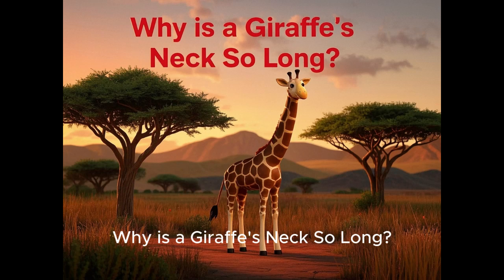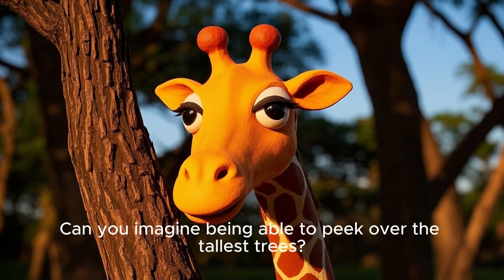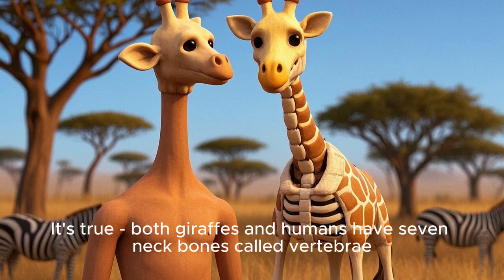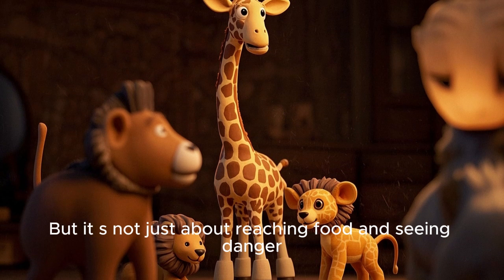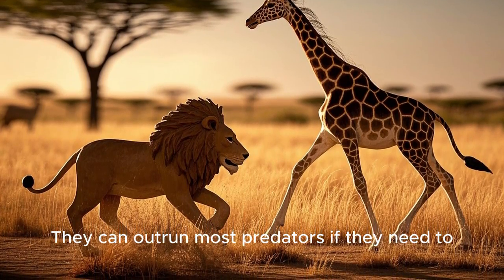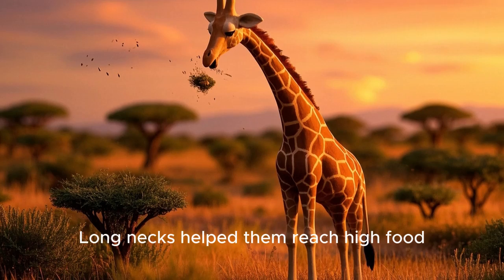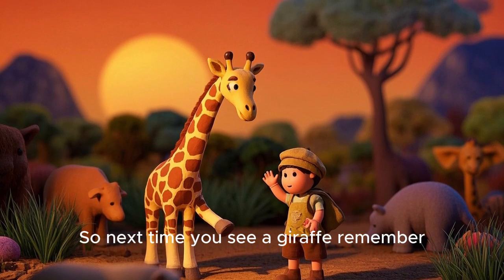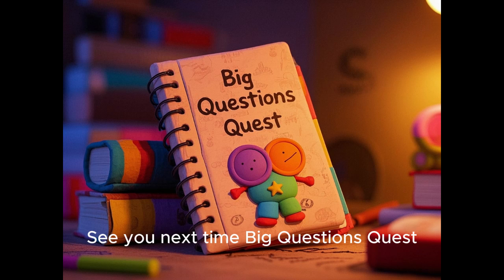Why is a Giraffe's Neck So Long?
Why is a Giraffe's Neck So Long? | Fun Giraffe Facts for Kids | Big Questions Quest
Welcome to Big Questions Quest! Have you ever wondered why a giraffe's neck is so long? This amazing animal is not just the tallest creature on Earth – its long neck is packed with secrets that help it survive in the wild. In this fun and educational video, we’ll dive into the fascinating world of giraffes and explore how their long necks help them in the savanna. Get ready to learn all about giraffe anatomy, giraffe behavior, and how their height gives them the best view of their world!
In this video, we answer the question, "Why is a giraffe's neck so long?" with fun facts that will engage children. From reaching high food in the treetops to spotting danger from far away, giraffes are full of surprises. Watch as we explore how these magnificent animals use their long necks to their advantage, and how their necks have evolved over time to help them in the wild.
Fun Facts About Giraffes:
• Giraffe's Neck Bones: Did you know that a giraffe's neck has the same number of bones as a human neck? Both giraffes and humans have seven vertebrae in their necks! The only difference is that the vertebrae in a giraffe’s neck are much longer!
• Giraffes Reach High Food: A giraffe's long neck allows it to reach food high in trees, like the tasty leaves of acacia trees, that other animals can’t get to.
• A Giraffe's View of the World: Giraffes have an incredible advantage over other animals. Their height helps them spot predators like lions from far away, giving them a much-needed head start when danger is near.
• Neck Fights for Mates: Male giraffes use their long necks in friendly battles to determine who is the strongest and who gets the chance to mate. These "necking" contests are an important part of giraffe behavior and survival.
• Fast and Agile: Despite their long necks and legs, giraffes can run up to 35 miles per hour! They can outrun most predators in the wild, making them swift and agile.
• Drinking with Ease: Giraffes don’t need to bend down to drink water! They can easily drink from rivers by spreading their legs wide and leaning down with their long necks.
Why Are Giraffes So Special?
Giraffes are not just about being tall. Their unique physical traits – like their long necks and legs – are critical to their survival. Learn how giraffes use their height to access food, see far distances, and even fight for mates. These fascinating creatures have evolved to make the most out of their long necks in every aspect of their lives.
This video is perfect for kids who love animals and have big questions about the natural world. With vibrant visuals and engaging narration, we bring giraffes to life, explaining their anatomy, behavior, and role in the ecosystem.
Key Topics Covered in This Video:
• Giraffe neck anatomy
• Why giraffes have long necks
• How giraffes use their height to reach food
• How giraffes spot danger from far away
• Giraffe "necking" battles for mates
• Fun facts about giraffe behavior
• How giraffes drink water with their long necks
• Giraffe speed and agility
Join the Big Questions Quest Adventure!
At Big Questions Quest, we love exploring the world around us with fun facts and exciting information. We dive deep into fascinating topics about animals, nature, and science to spark curiosity in young minds. Whether it's about giraffes, elephants, or other wild animals, we have the answers to your big questions!

• Giraffe facts for kids
• Why do giraffes have long necks
• Giraffe anatomy for kids
• Giraffes in the wild
• Giraffe behavior
• Giraffe necking battles
• Big Questions Quest
• Animals for kids
• Learn about giraffes
• Kid-friendly animal videos
• Giraffes running fast
• Educational animal videos for kids
• Giraffes spotting danger
• Giraffes in the savanna
• Animal behavior facts for kids
• Nature facts for kids
• Fun educational videos for kids
• Giraffe fun facts
• Tallest animals on Earth
• Animals with long necks
• Animal survival skills
• How giraffes drink water